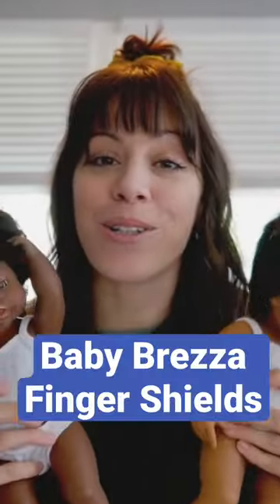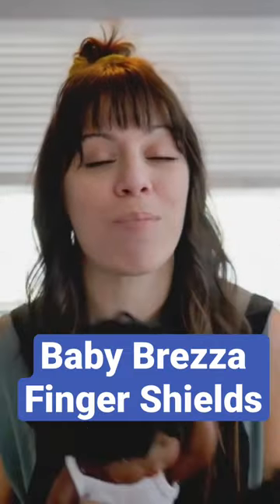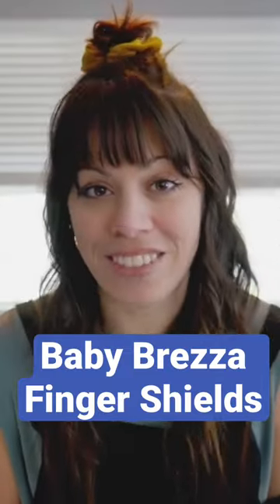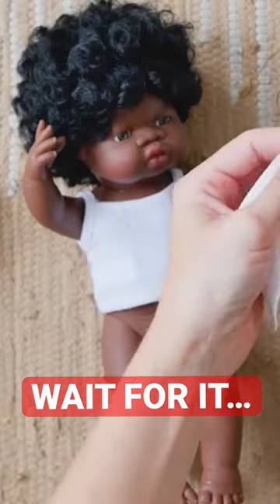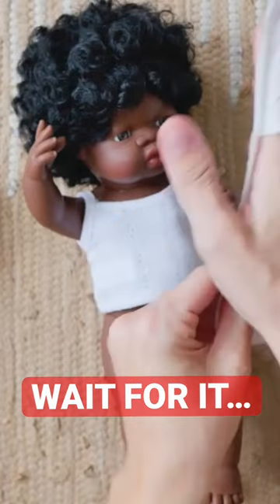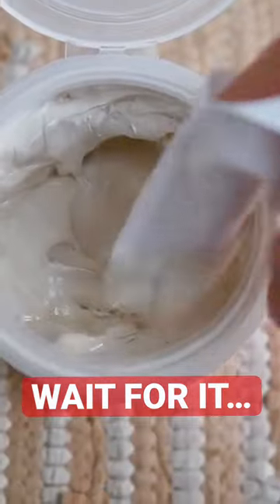Your Fingers Will Thank You! 🧷👆👶diaperchange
These finger shields made changing diapers on the go SO MUCH EASIER!